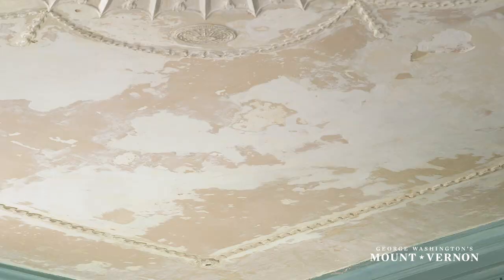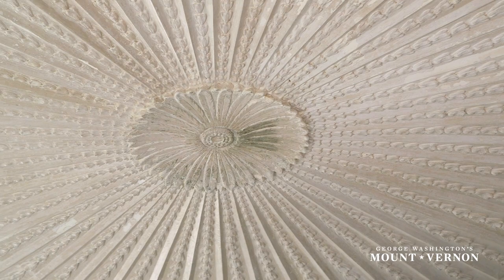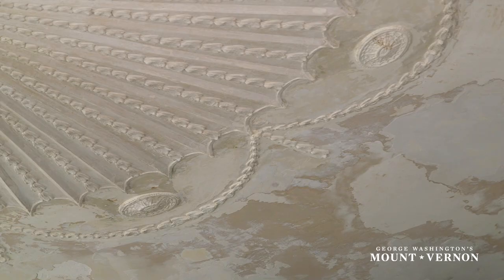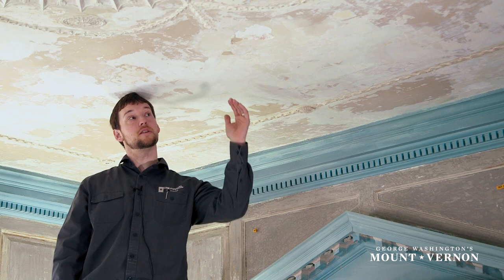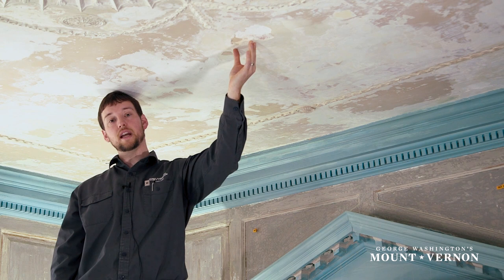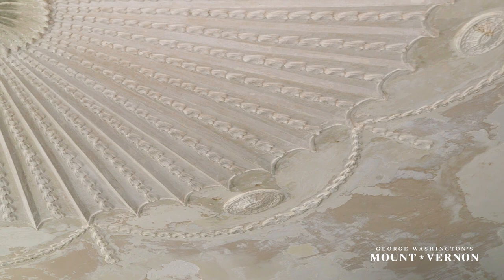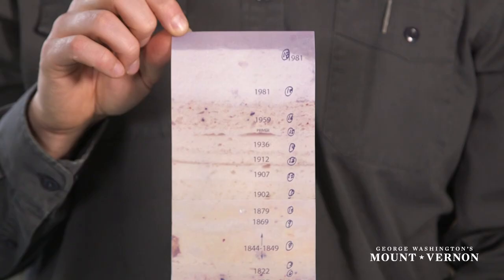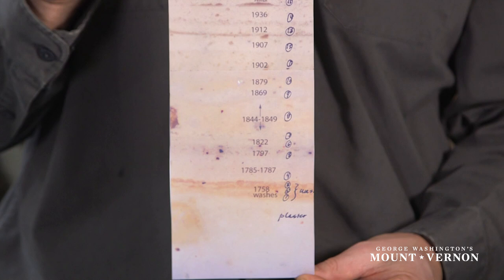Front Parlor Update: Restoring the Ceiling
Architectural conservator Steven Stuckey gives an update on the ceiling in the front parlor, which is being restored.